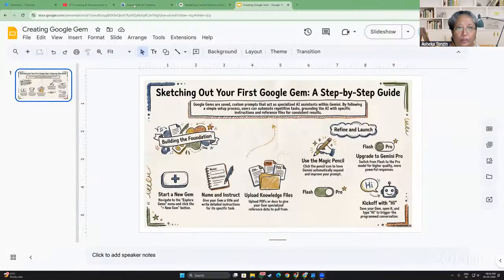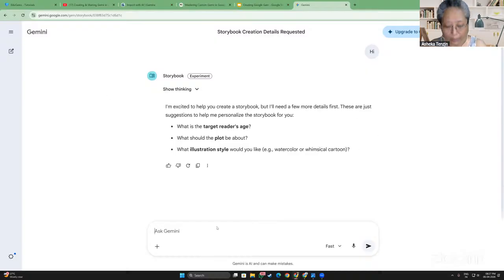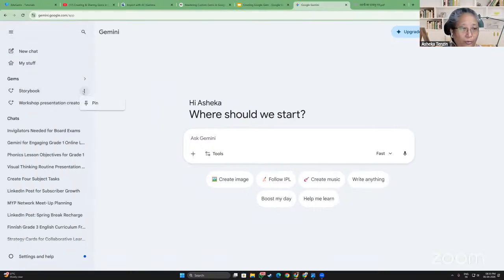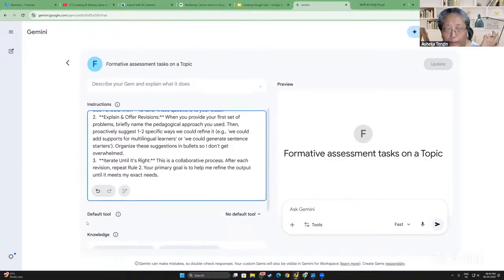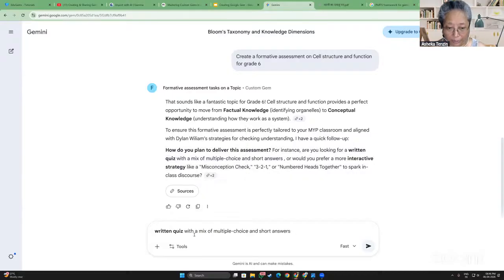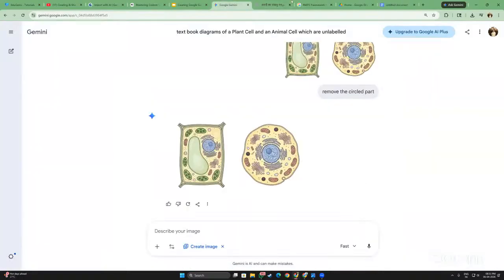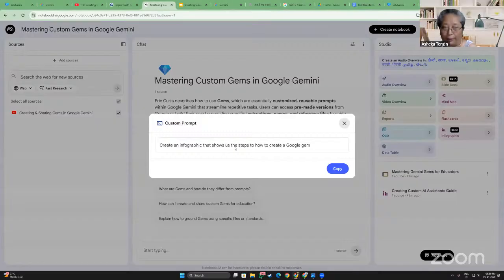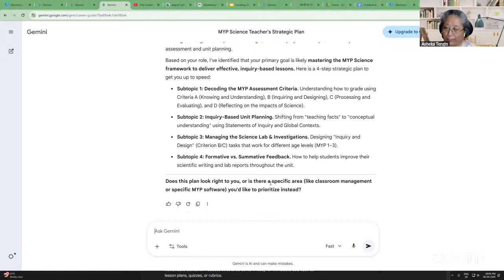Creating Google Gems